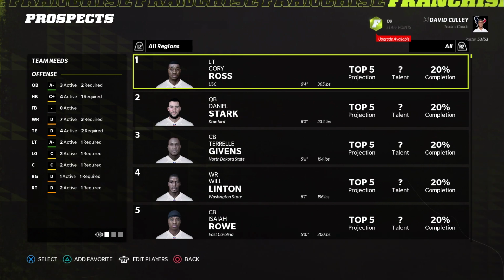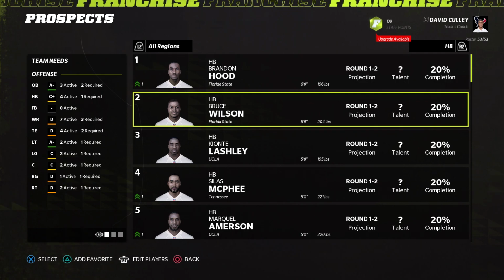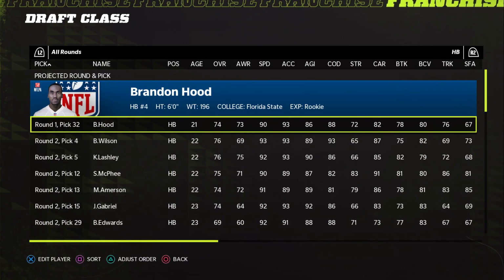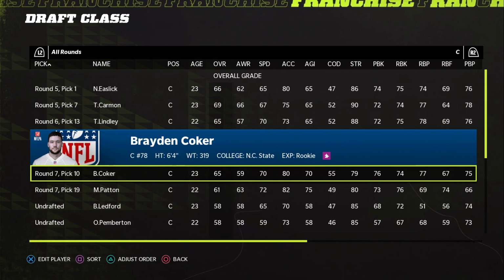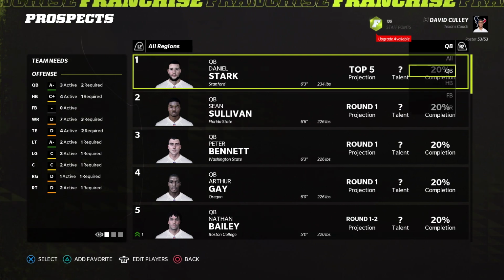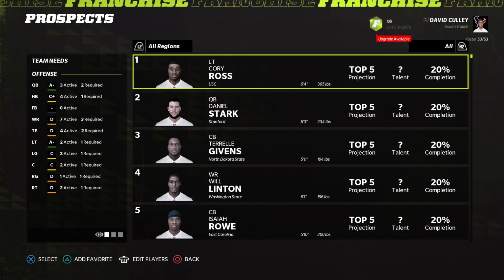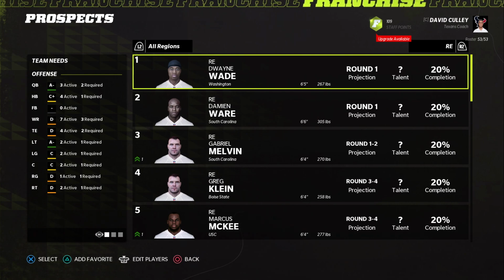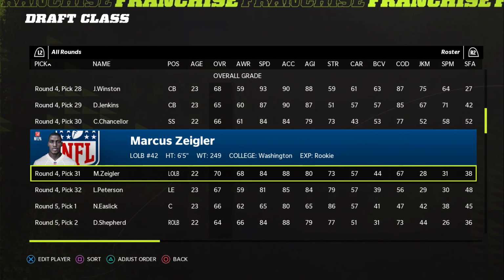Do Projections Correlate To Overalls In The Madden 22 Scouting Update?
We discuss the correlation between player projection and their overall in the Madden 22 scouting update.